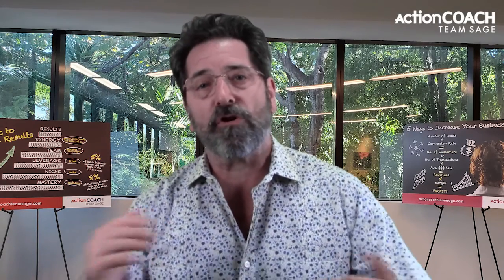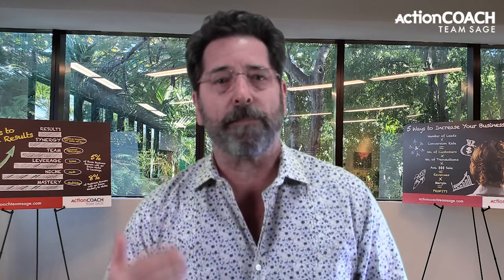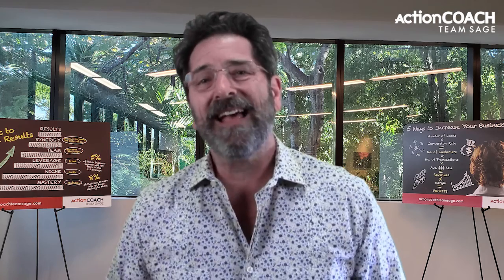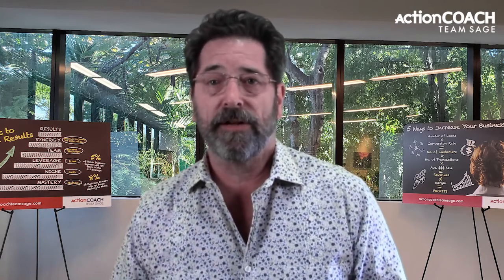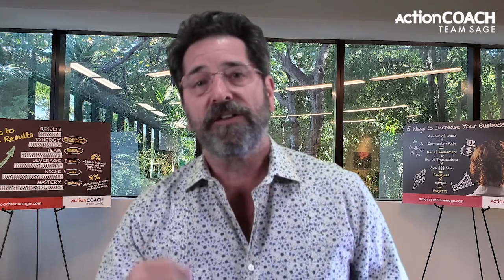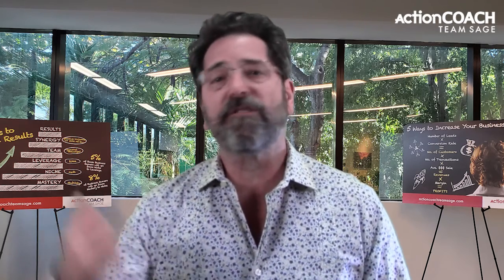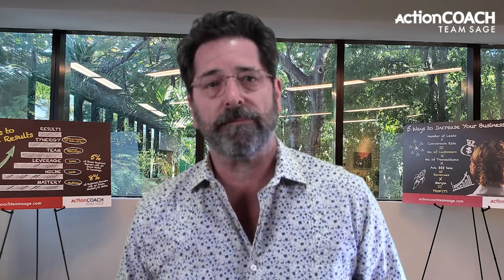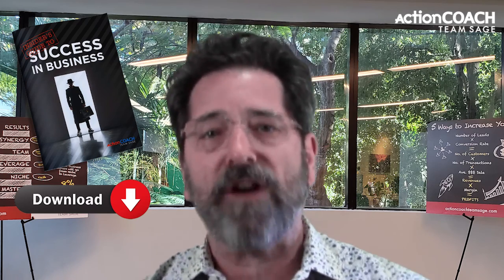Business Planning - Creating Quarterly Goals - Business Growth - Miami, FL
Download your FREE GUIDE to Build A Solid Foundation For Your Business

What does your business plan look like?

You might have a lot of goals for the next 90 days, but do you know what they are?

In this video, I will share my best tips on creating quarterly goals to help you grow your small business.

First, review the goals you set over the last 90 days and answer if you achieved them or not. If not, what do you need to bring into this quarter?

You can discover more about Small Business Planning Quarterly Goals. Please check out

This video is all about Small Business Planning Quarterly Goals information but also try to cover the following subject:
-set quarterly goals
-benefits of quarterly planning
-quarterly goals

So you wish to know more about Small Business Planning Quarterly Goals, I did too, and here is the video that I created around this topic.
Small Business Planning Quarterly Goals interested me, so I researched and created this YT video.

Our channel has other similar videos concerning set quarterly goals, benefits of quarterly planning, and quarterly goals.
Have I addressed all of your questions about Small Business Planning Quarterly Goals?
 Individuals who looked for set quarterly goals also looked for benefits of quarterly planning.